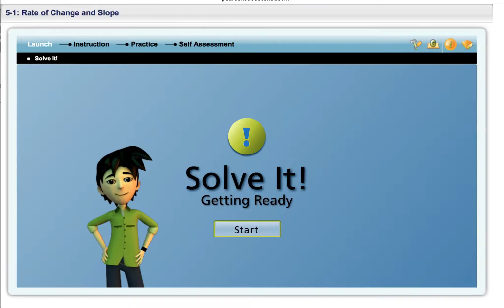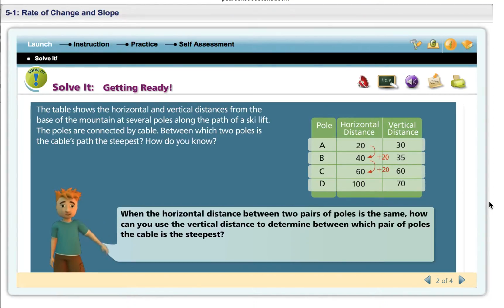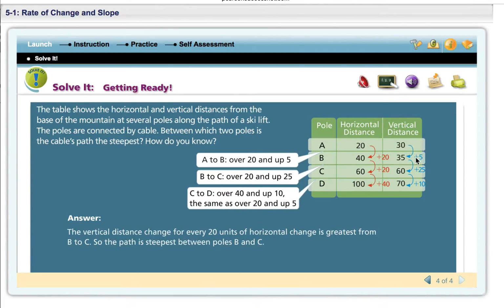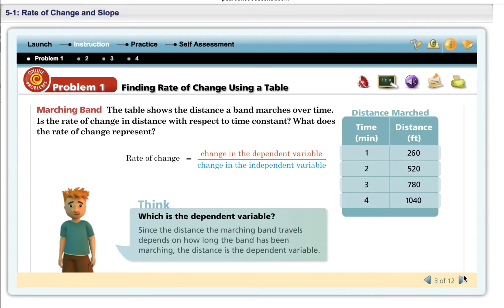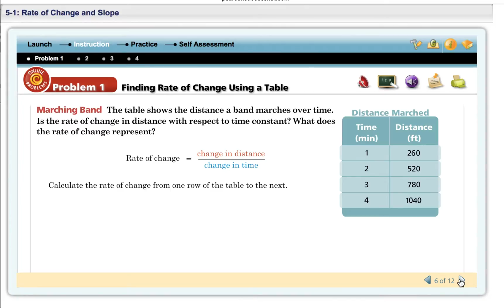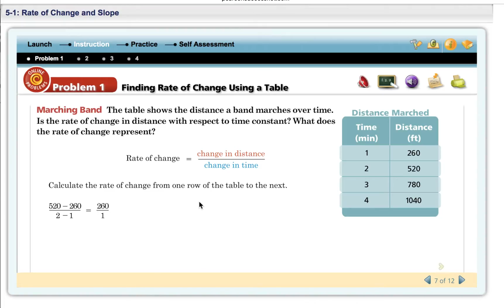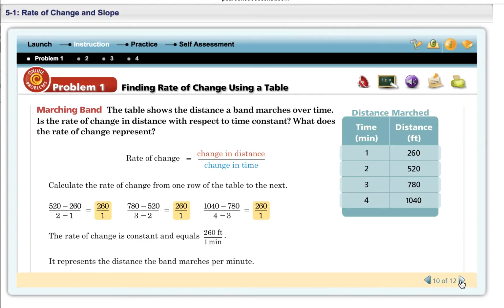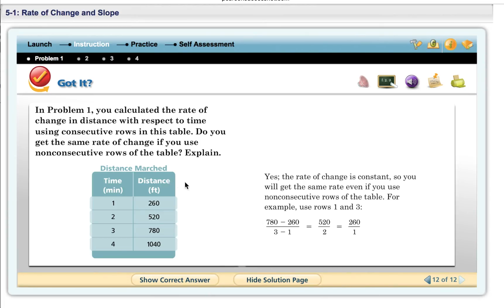Algebra 5.1.1 Rate of Change